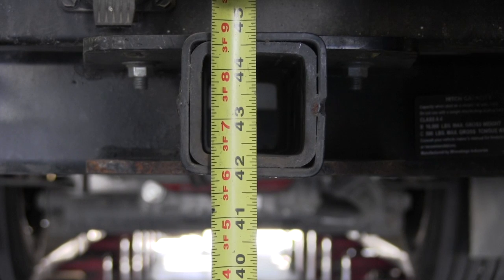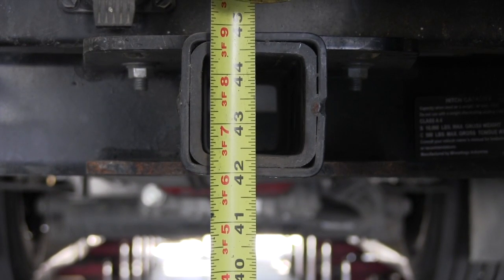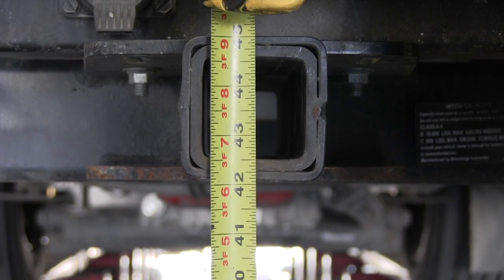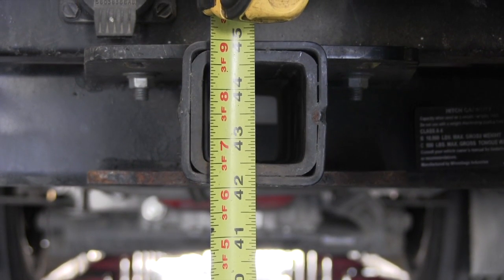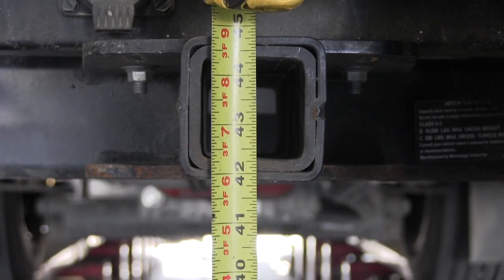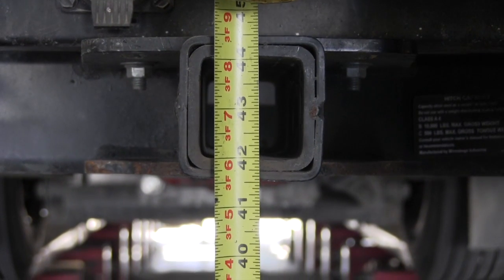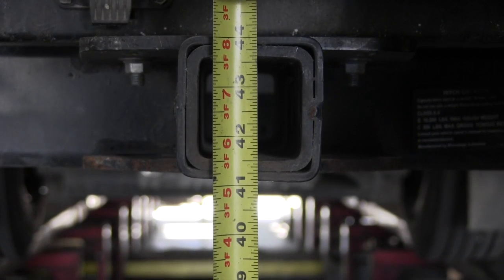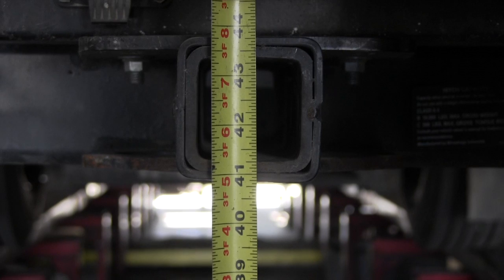Source Engineering Momentary rear ride height adjuster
Source Engineering's New rear ride height adjuster. To prevent damaging the rear of your RV on deep driveways.